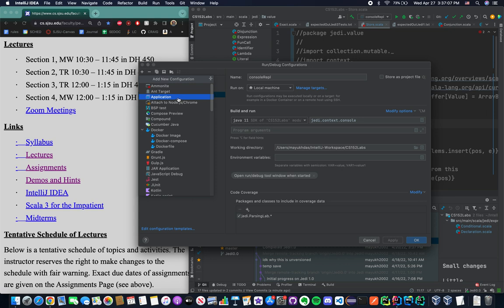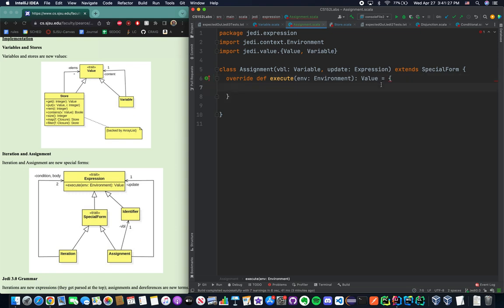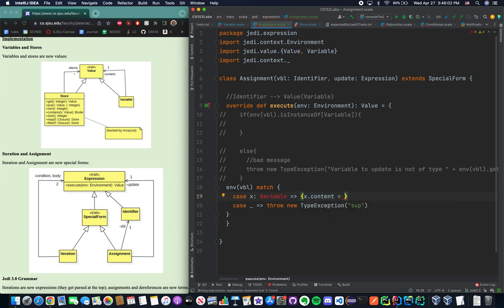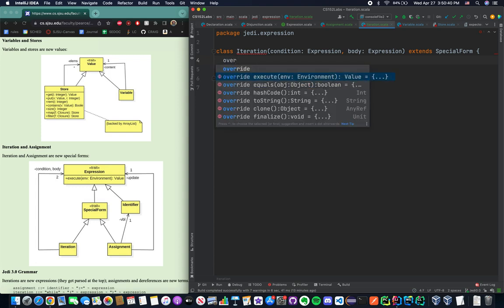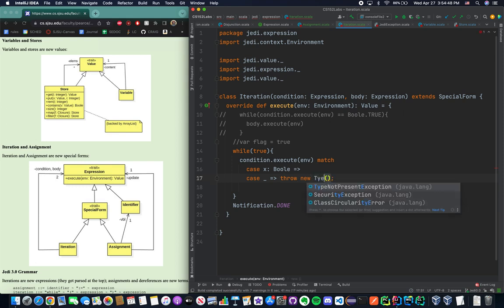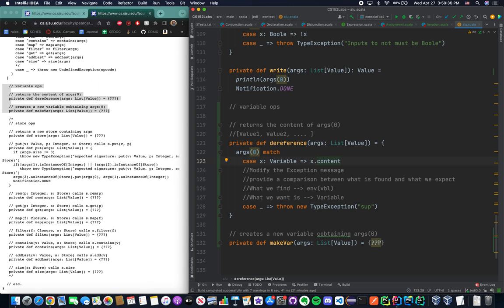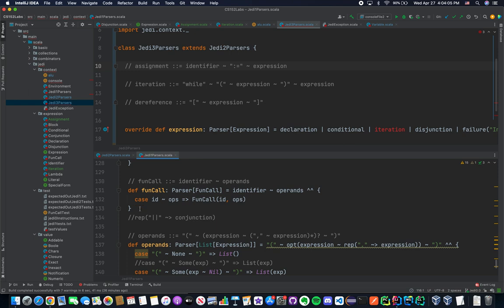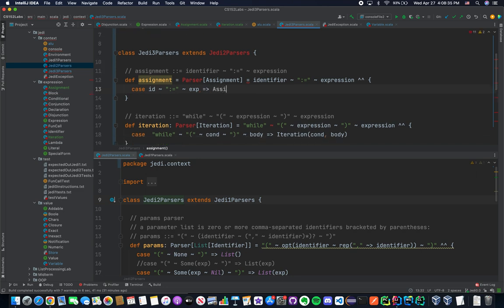Jedi 3 Walkthrough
Another incomplete implementation bonanza with some background library asmr.

6 bugs, go find them. Good luck.

14 views by students in ________